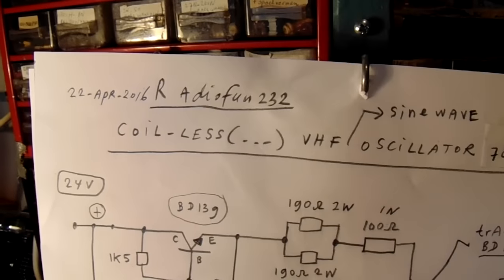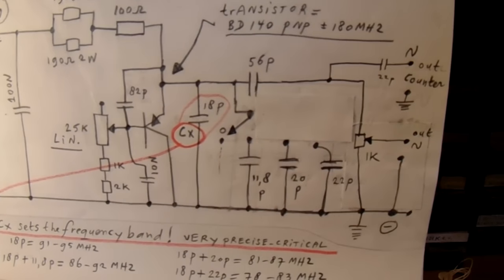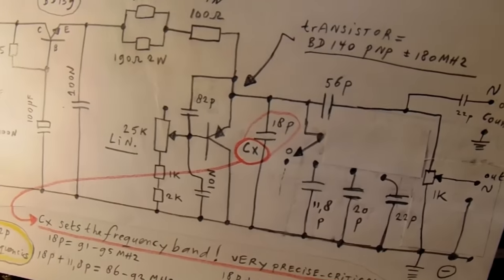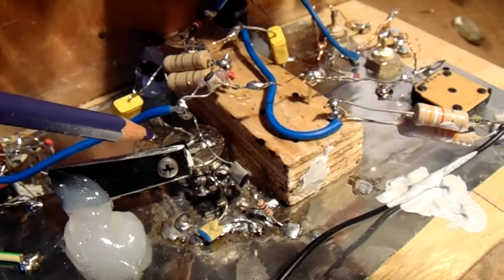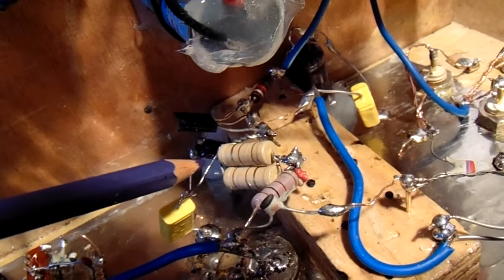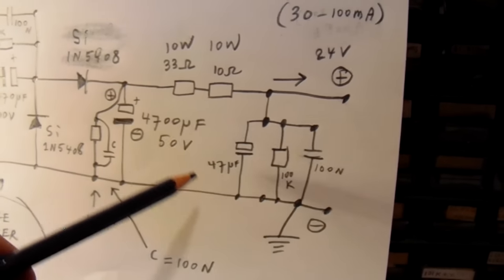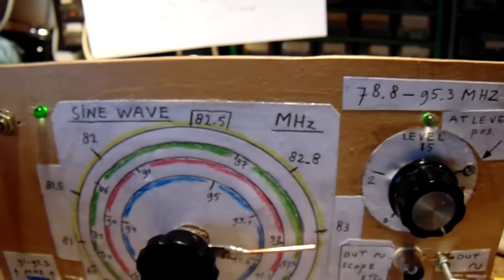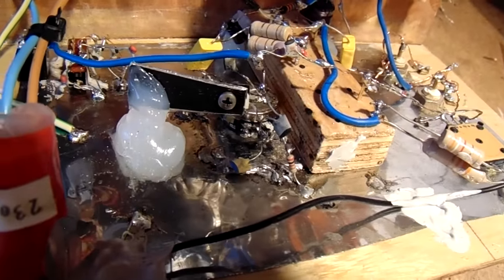Tunable VHF oscillator 78-95 MHz (or lower-higher) without a coil or tuning capacitor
READ THE TEXTBOX FOR THE LINKS TO THE VIDEOS HOW THIS OSCILLATOR WAS DEVELOPED. Freq. Stabiliy 0,01% after warming up during approx. 20 minutes (the BD 140 must be cooled with a aluminum plate from approx 2 cm2, 1mm thickness aluminum).  A tunable oscillator for the named VHF frequency band with a BD 140 PNP Silicon transistor (or higher or lower VHF frequencies without a coil or tuning capacitor, adapt Cx). The whole frequency band is covered by only 1 potentiometer from 22 K or 25 K. Please note that the frequency band is set with one small capacitor in the range from 18 PF up to approx.  40 PF between C and E from the BD 140 transistor. Instructions about how to make it (in a constructive way) are in the video. I am interested in results from other people, made with this "no coil" (or hidden coil) VHF oscillator. More electronics from all kinds (LF-HF-radio's) in my books on the Lulu website, author Ko Tilman.

LINKS TO THE SERIES OF EXPERIMENTS LEADING TO THE VHF OSCILLATOR (IN PRINCIPLE USABLE BETWEEN 28 MHZ-120 MHZ) TUNABLE BY ONLY A POTENTIOMETER

Jan 23, 2016: Sine wave oscillator tunable with a potentiometer between 28 MHz and 43 MHz (exp. 4)